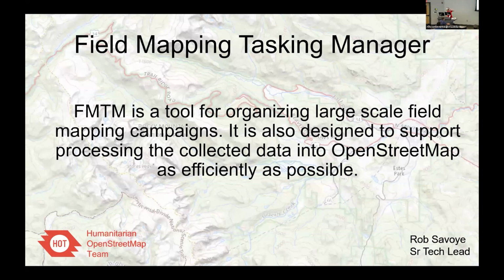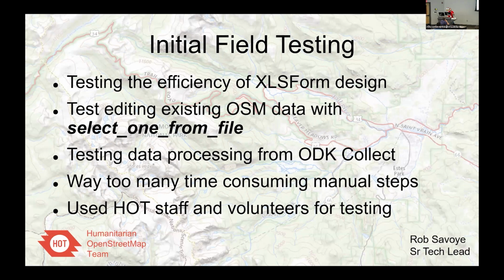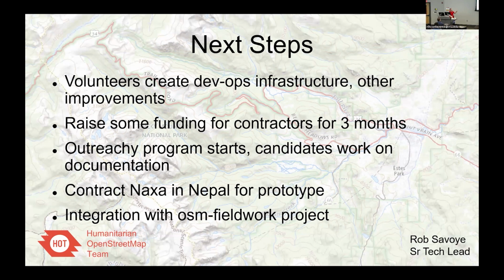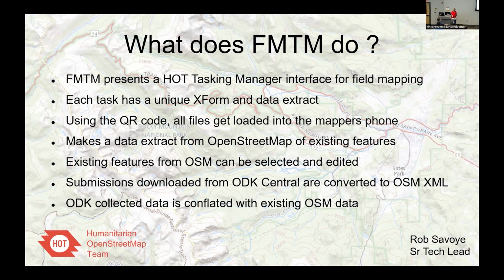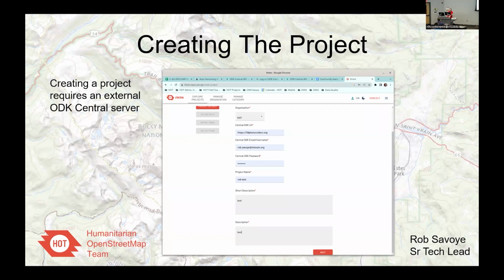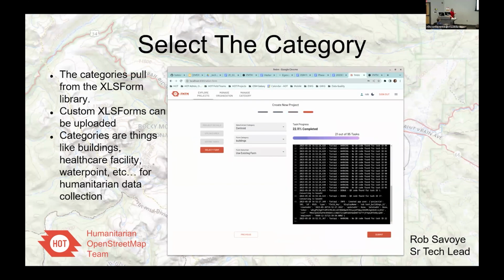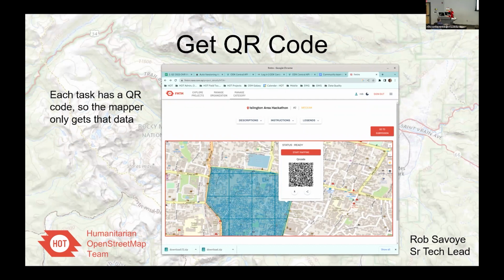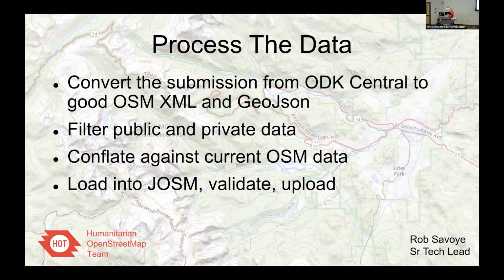Large Scale Field Mapping with OSM - Rob Savoye - State of the Map US 2023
Rob Savoye presents Field Mapping Tasking Manager (FMTM), a tool designed for orchestrating large-scale field mapping campaigns, especially in the context of OpenStreetMap (OSM). FMTM addresses the challenges of organizing and validating field data, with a particular emphasis on collecting data effectively in Africa. The project involves the integration of Open Data Kit (ODK) for streamlined data collection and editing, aiming to ensure high-quality contributions to OSM. The tool also focuses on improving XLS form design for efficient data entry. This presentation outlines the project's development and its significance in the realm of humanitarian mapping and disaster response.